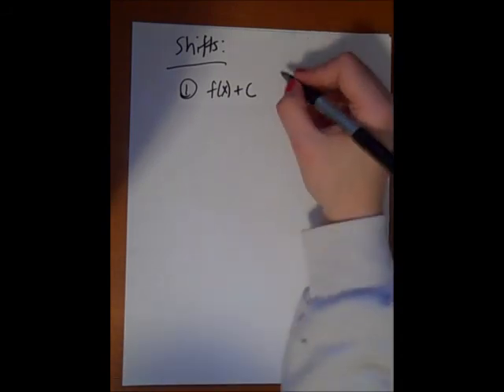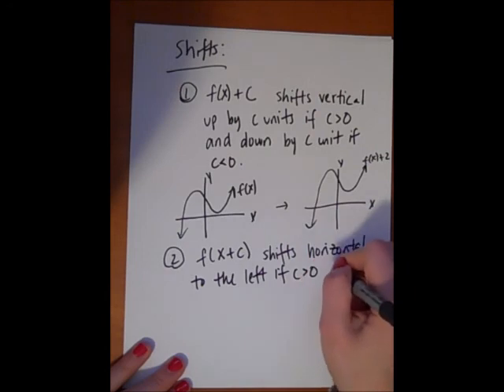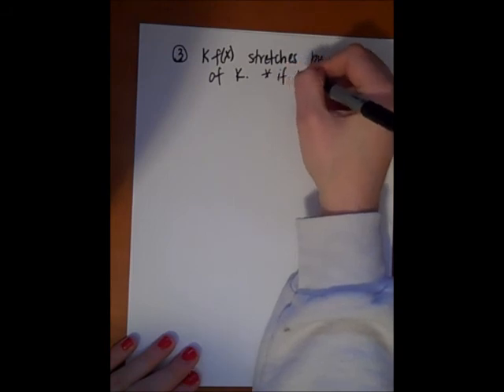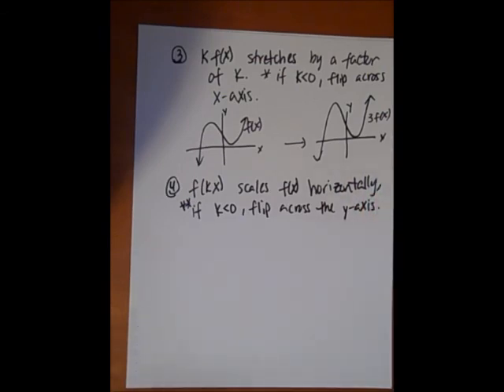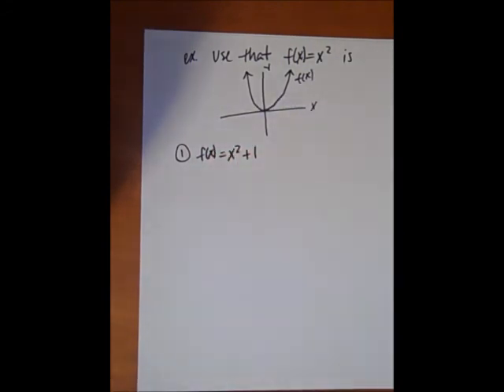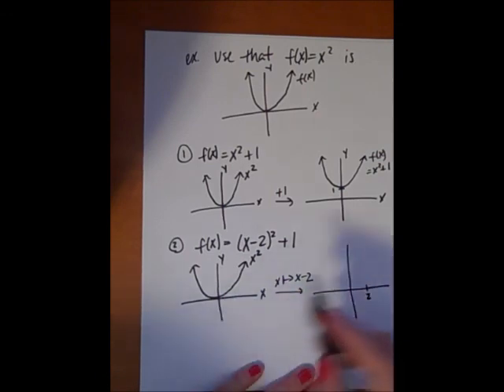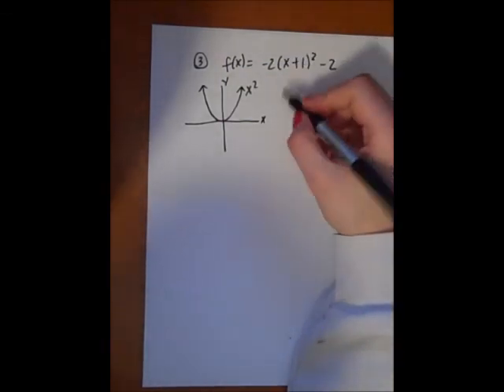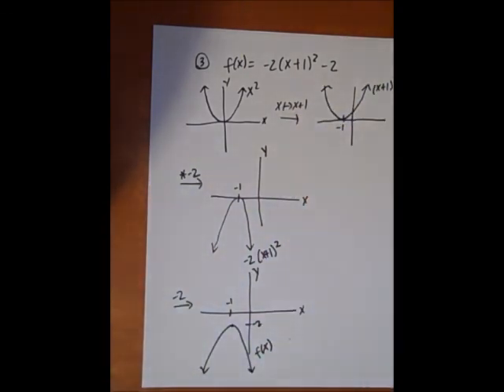SS1 1 Graph Shifting